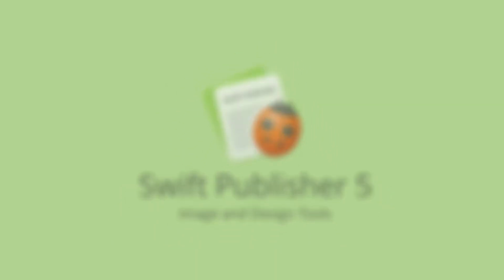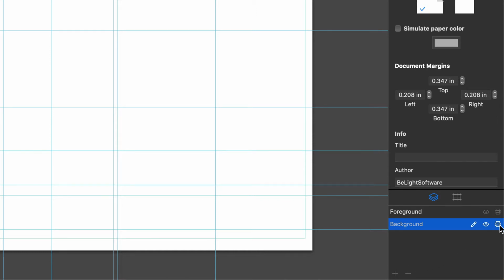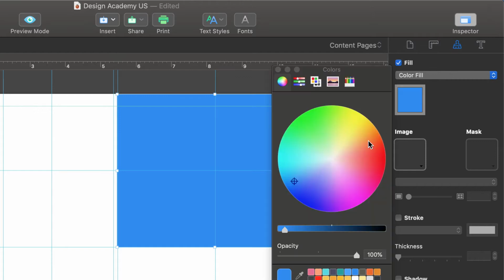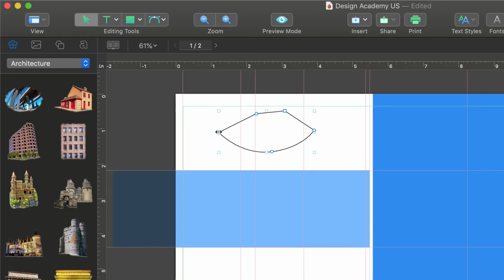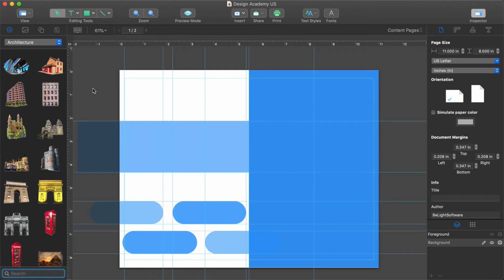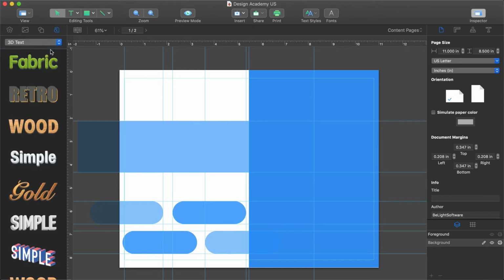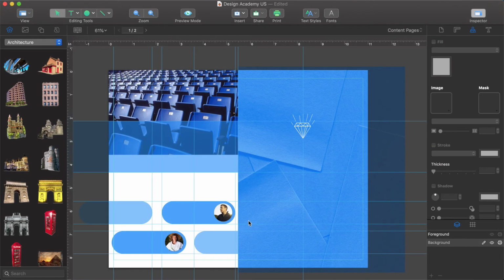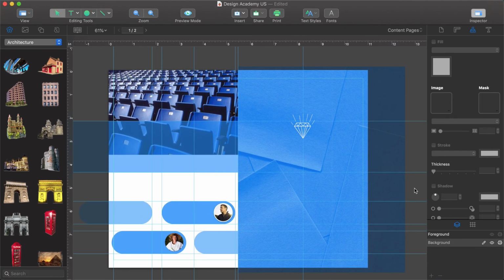Image and Design Tool - Swift Publisher 5.5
In this tutorial, we're going to create the design elements of the document. That is, everything but the text.

This tutorial covers many important areas for the design of your documents:
- how to use smart guides;
- the use of Rectangle tool and the Circle tool within the Text tool;
- the Spline tool to create freehand shapes;
- all you need to know about a built-in clipart collection;
- Headings tab that contains 2D and 3D artistic headings;
and a lot of other functionality.